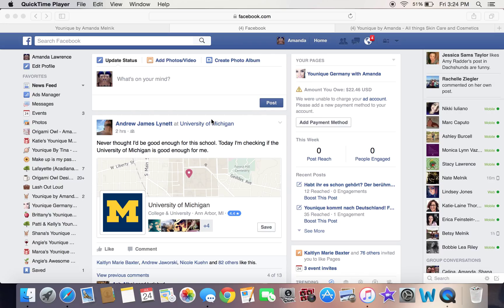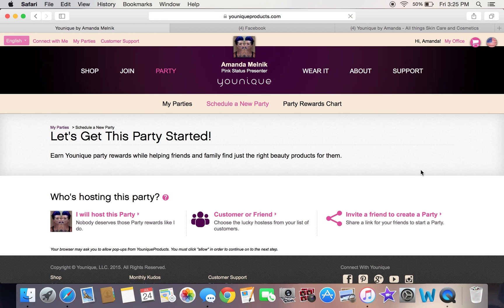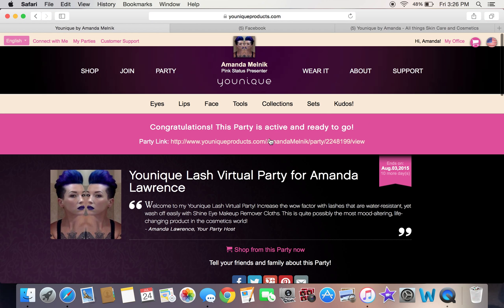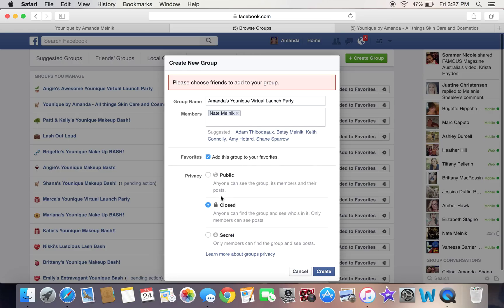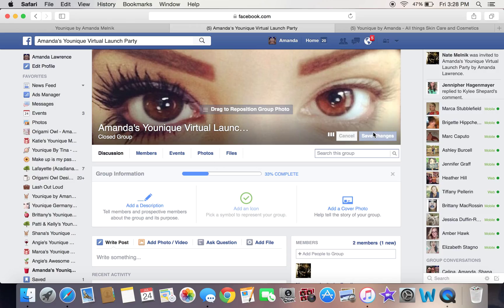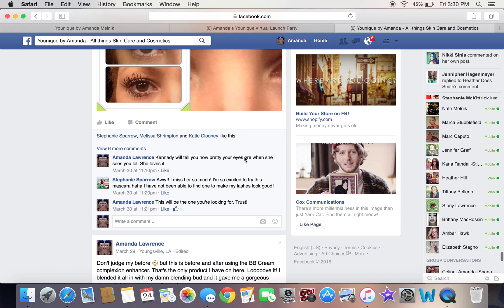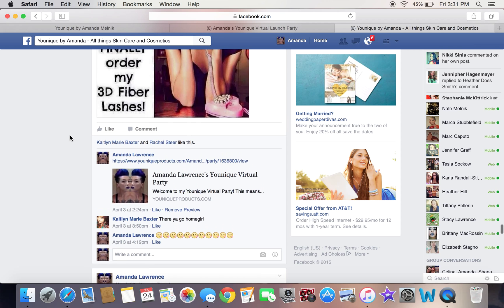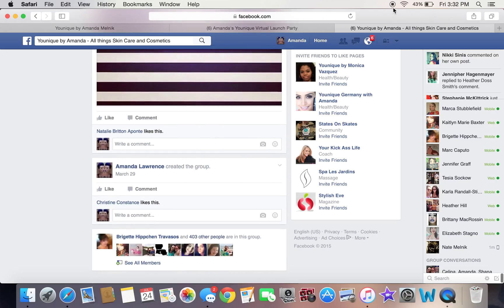Party Set Up Training